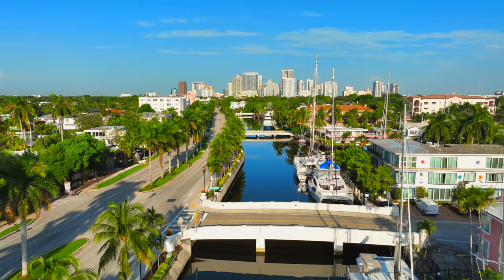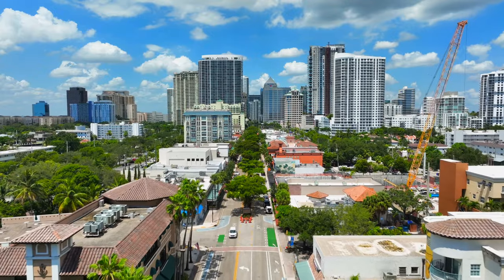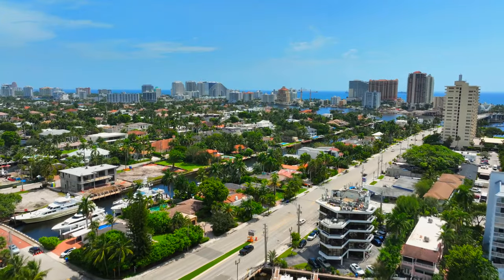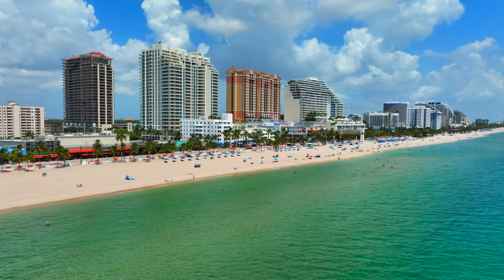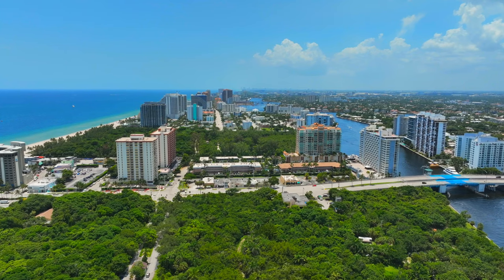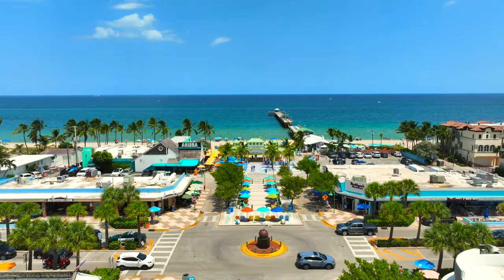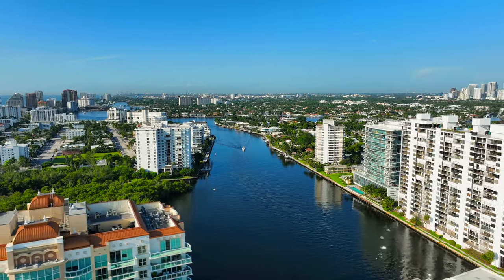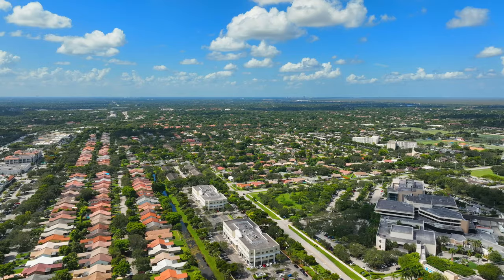Fort Lauderdale | City Tour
Fort Lauderdale is the Yacht Capital of the World and is  called the "Venice of America" Here is a tour of the best Fort Lauderdale has to offer.

- Why is Fort Lauderdale the Yacht capital of the world? (0:40)
- Downtown Fort Lauderdale (1:38)
- Las Olas Blvd (1:58)
- Fort Lauderdale River walk (4:44)
- Victoria Park (5:22)
- Ocean Side Park (6:30)
- Fort Lauderdale Beach (6:40)
- Harbor Beach (7:40)
- Fort Lauderdale Beach Park (8:10)
- Central Beach (10:27)
- Dramatic Sunset (11:18)
- Hugh Taylor Birch State Park (11:55)
- Dolphin Isles (12:10)
- Lauderdale Beach (13:10)
- Galt Ocean Mile (13:38)
- Lauderdale by the Sea (14:08)
- Pompano Beach (15:10)
- Hillsborough Inlet Lighthouse (16:10)
- The Galleria of Fort Lauderdale (16:44)
- Coral Ridge Yacht Club (17:30)
- Coral Ridge Country Club (18:30)

Host
Marina Goncharenko - REALTOR®